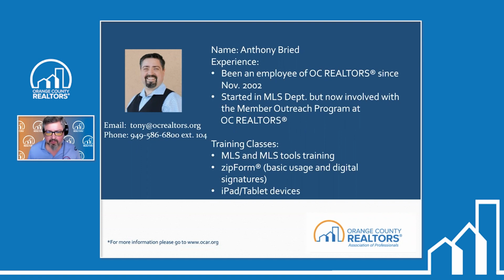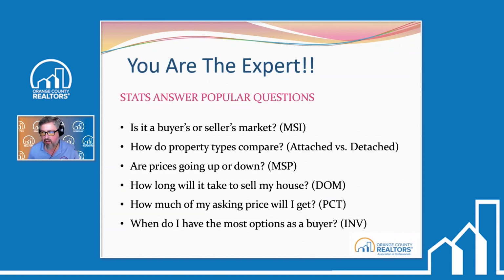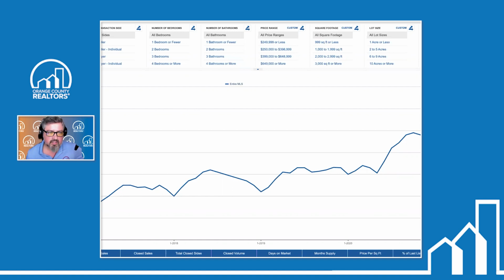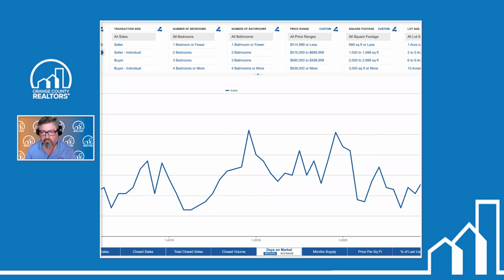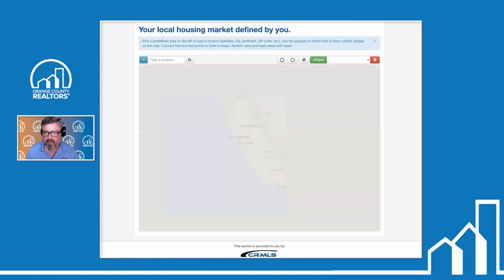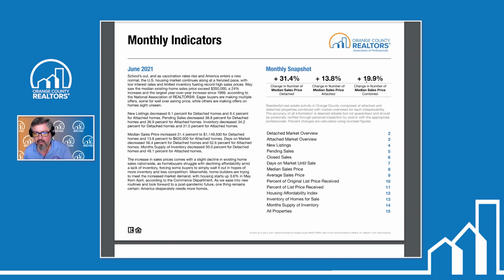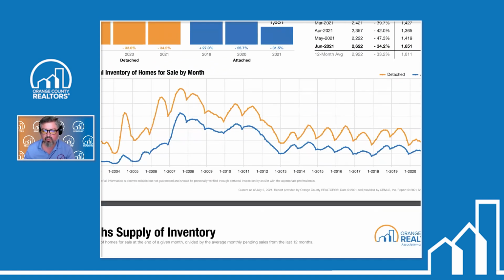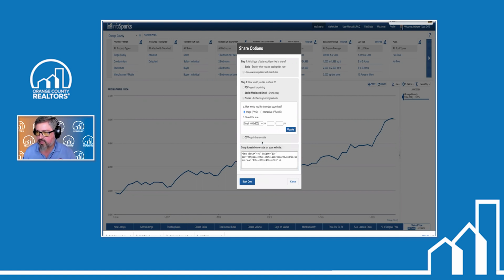Advanced REALTOR Tools 1 Using FastStats & InfoSparks To Be a Market Expert